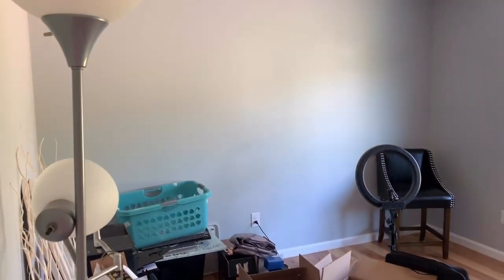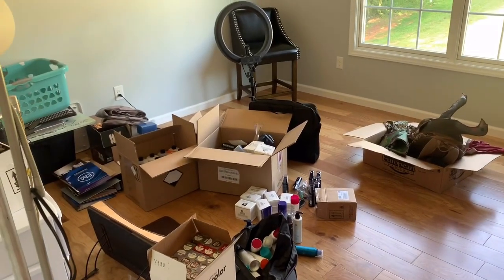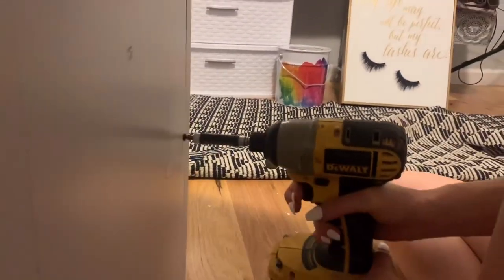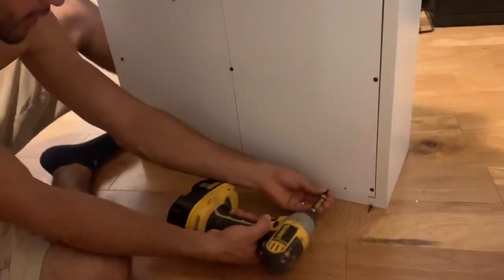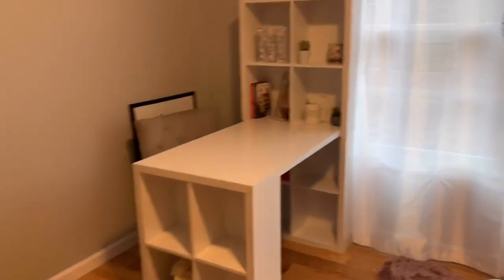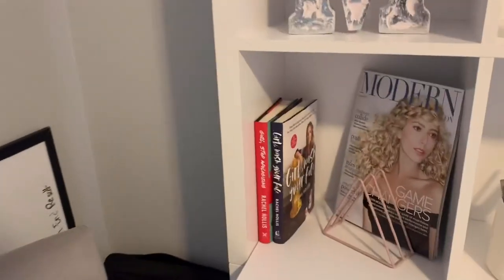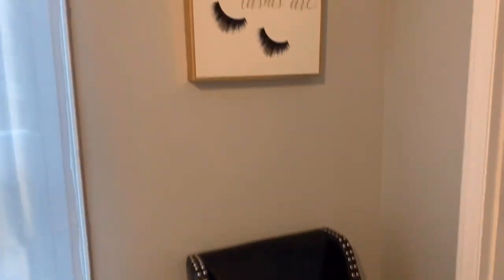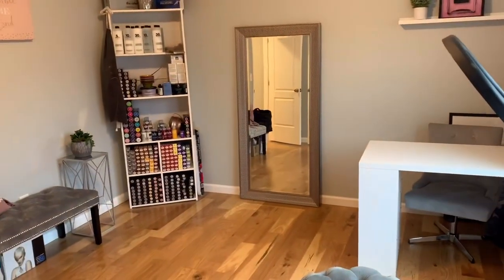Beauty Room Tour / Office Room Tour / Glam Room Tour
Beauty Room/ Office Tour
Gray Tufted Bench and gray tufted round accent piece from Ross
White Desk from Ikea
Succulents and plants from TJMAx
Wall Signs from Burlington
Ring Light- NEEWER (ordered from amazon)